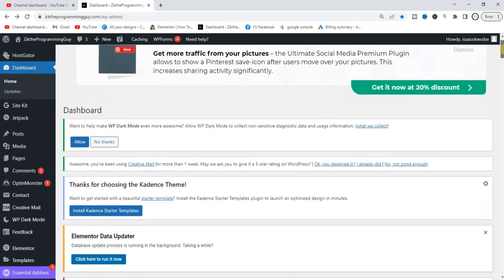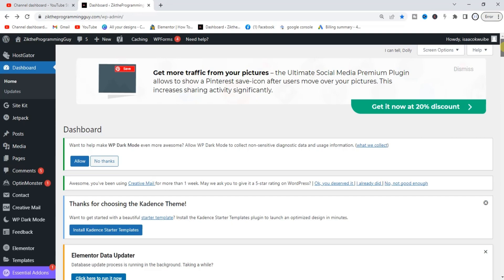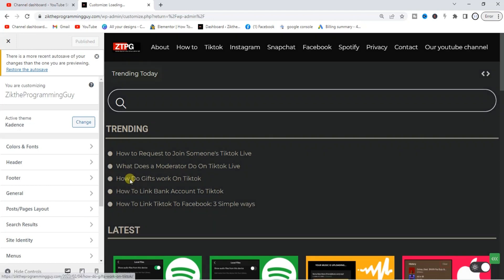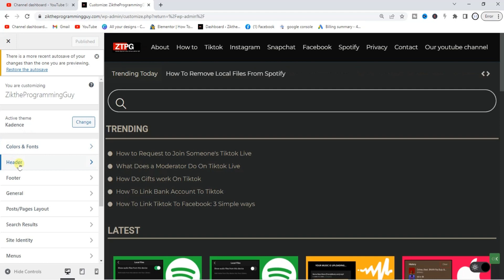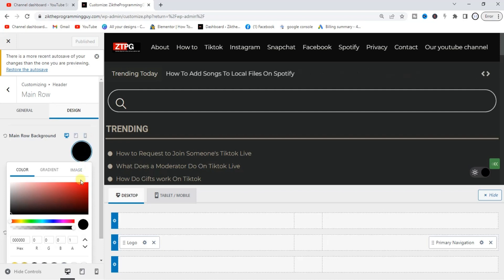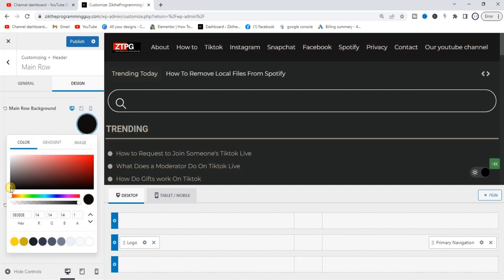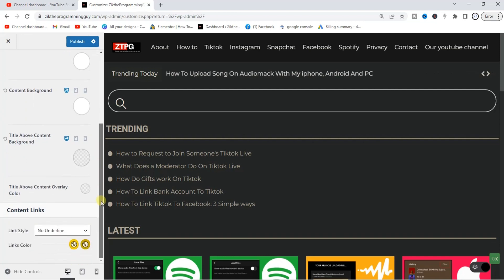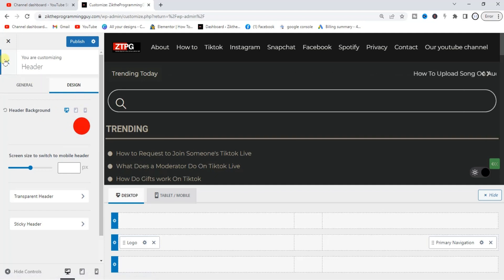How to Change Header Background Color in Wordpress | kadence Theme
After watching this video. you will be able to change your header background color in wordress.